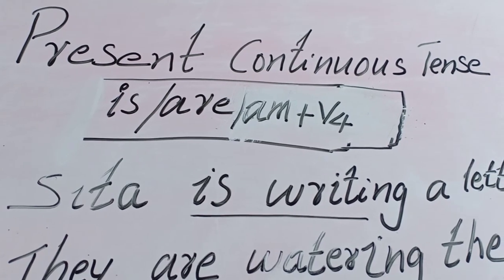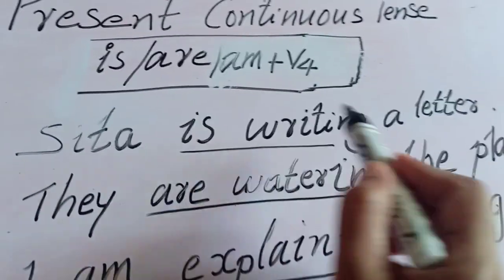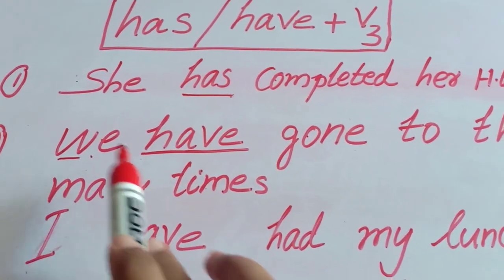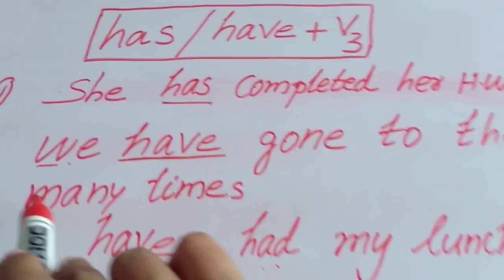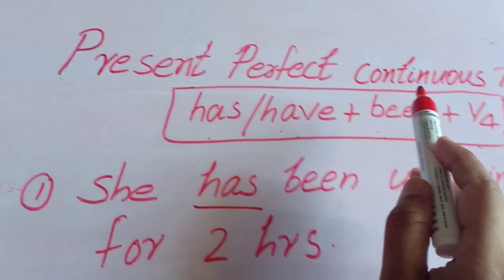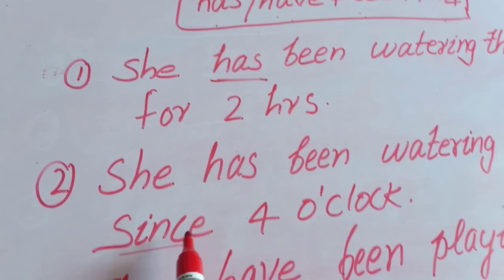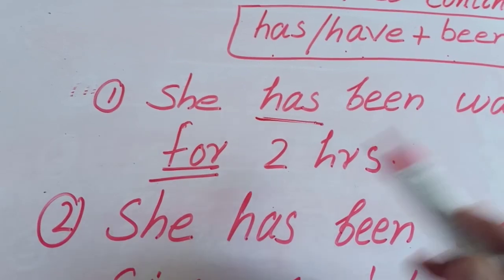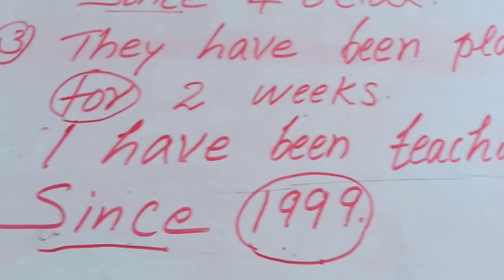Verb and tenses part 2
Related quiz Part 1 to part 2